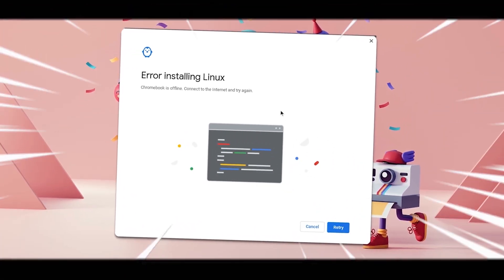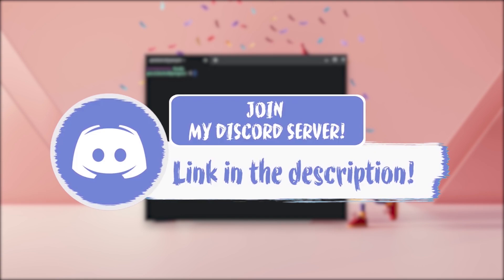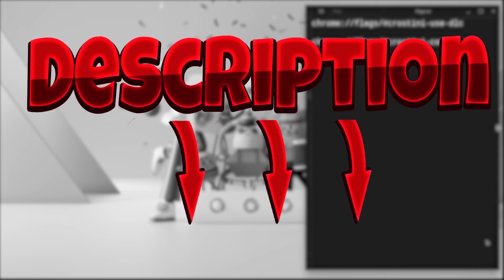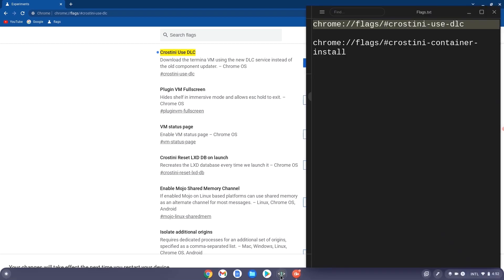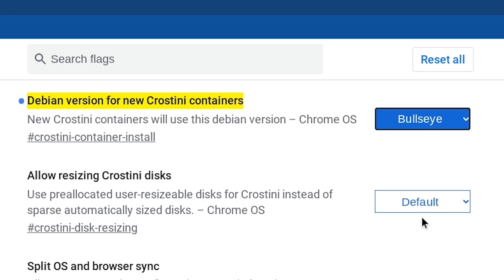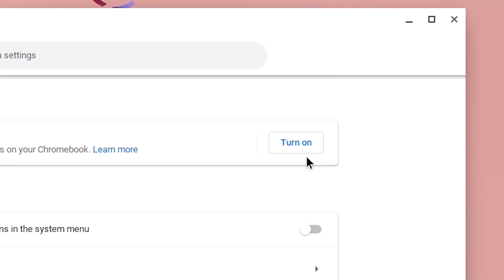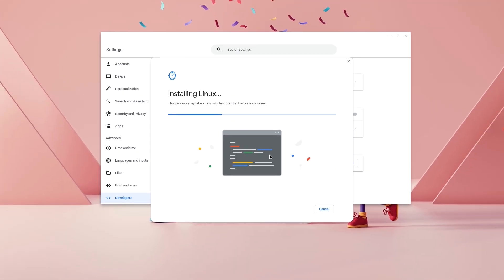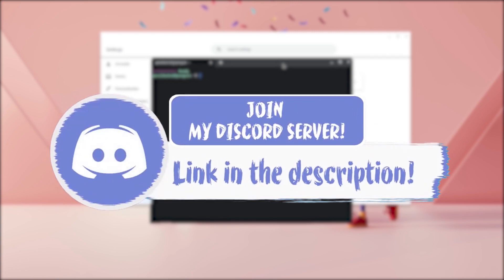How To Fix Linux Terminal not Working on Chromebook - 2022 Update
How To Fix Linux Terminal not Working on Chromebook 2022 Guide.  Follow this easy 2-step guide to fix "error installing Linux" or error code popping up in the Linux terminal on your Chromebook/Chrome os
 OR
the terminal may not be loaded due to some major issues
✅ Gd7playz Subscount: 2.32k
🎈Credit
💣Thumbnail: Gd7playz